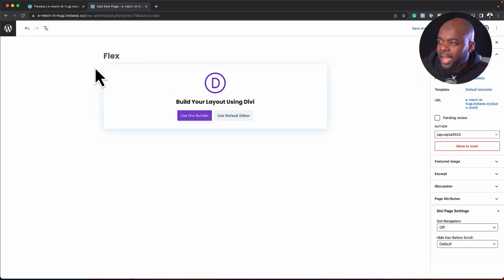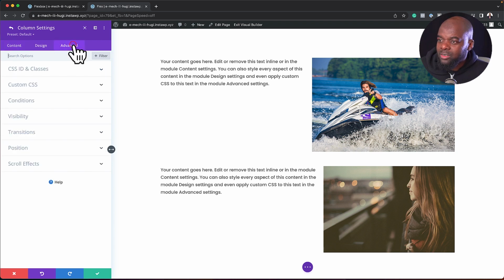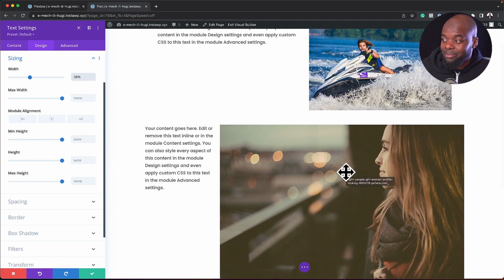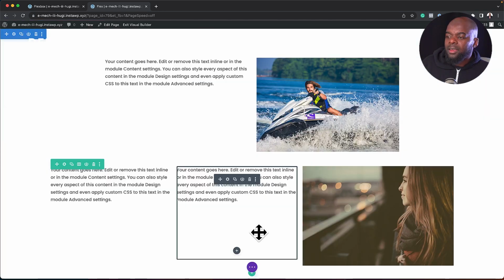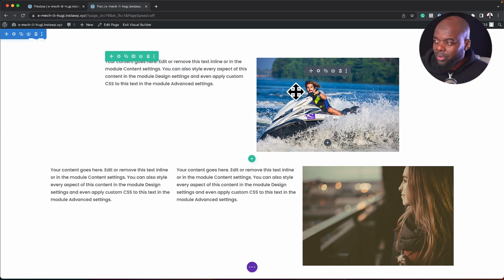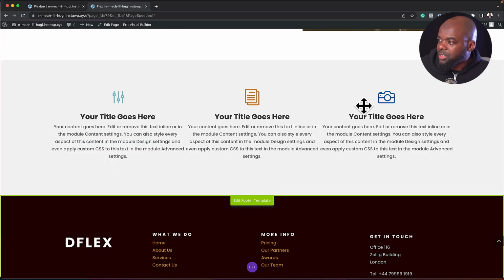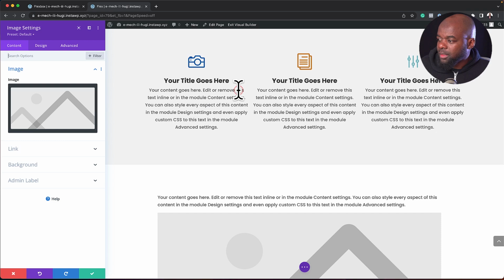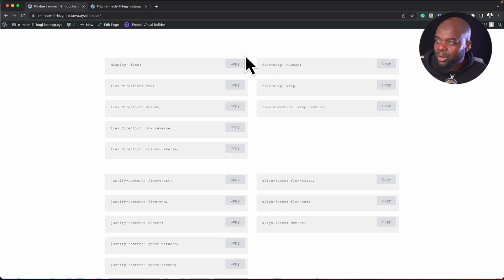Divi Flexbox Design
In this video, i show you how Divi Flexbox Design works.